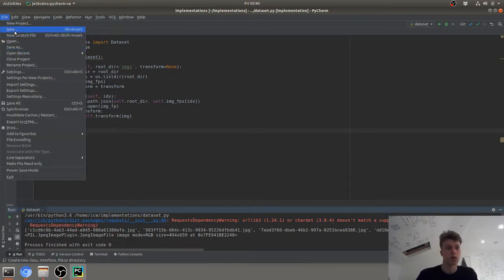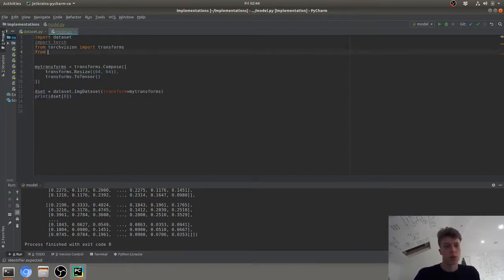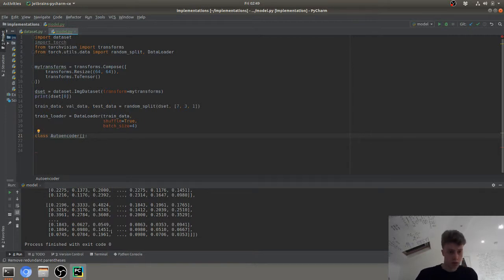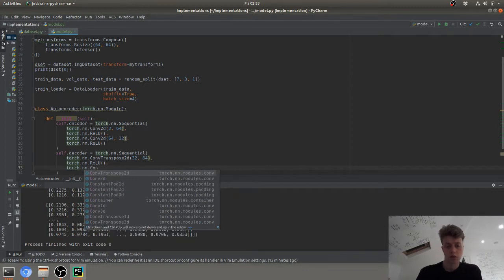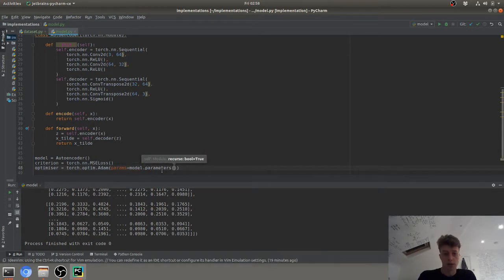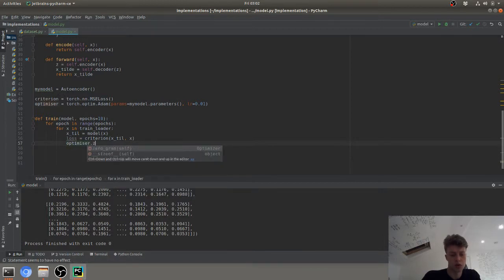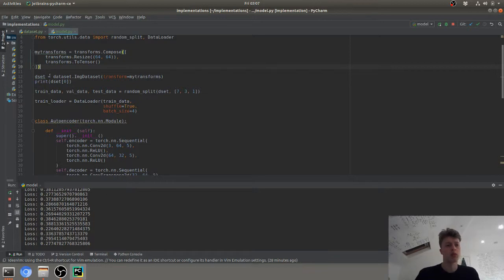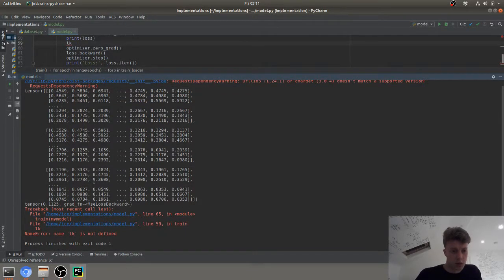Making and training models in PyTorch